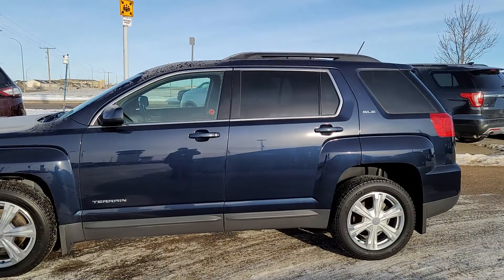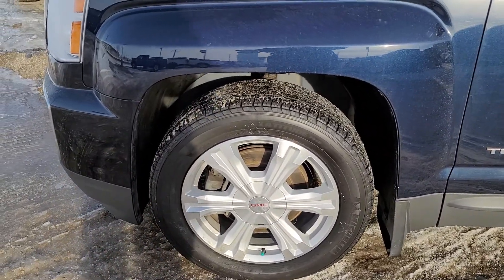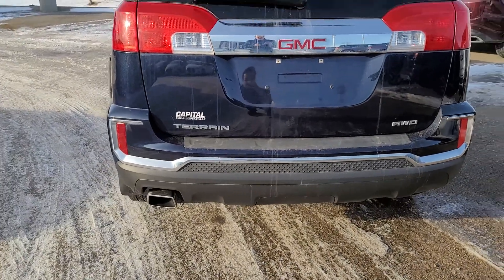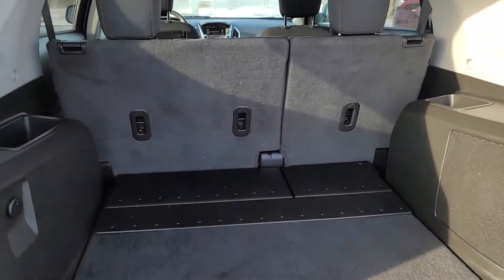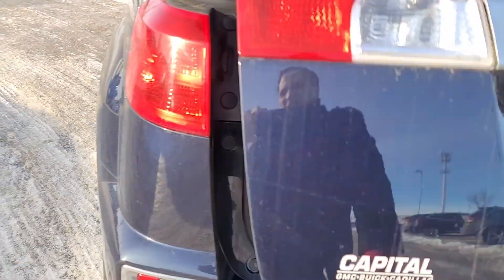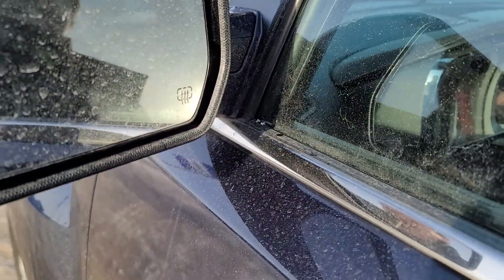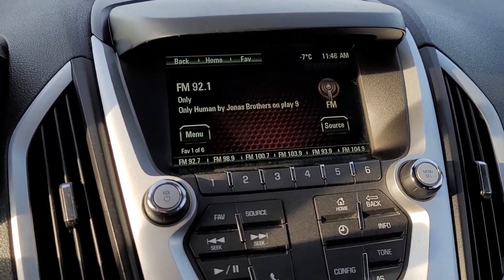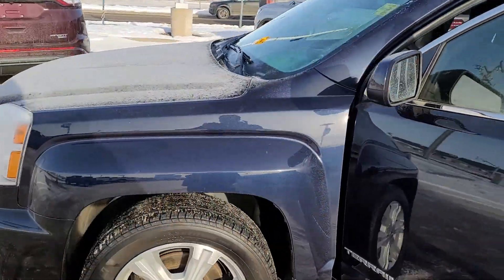2017 gmc terrain sle 2 awd